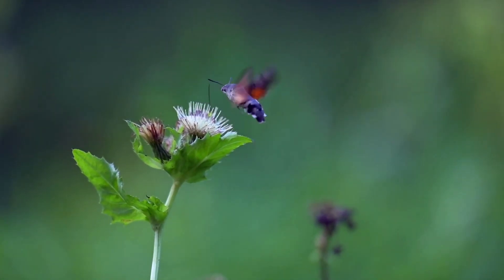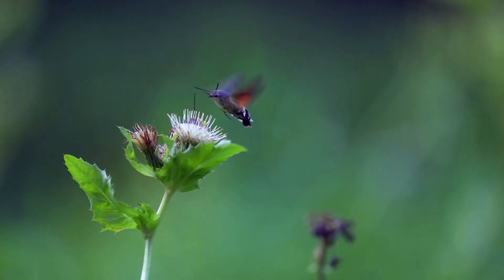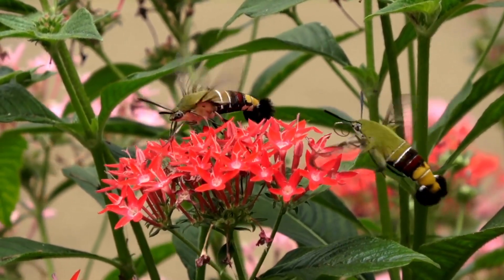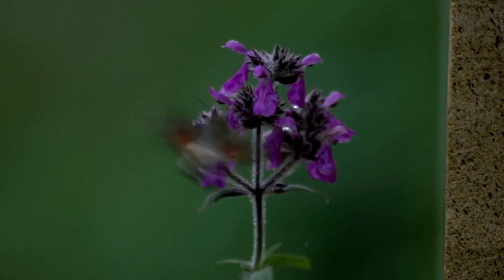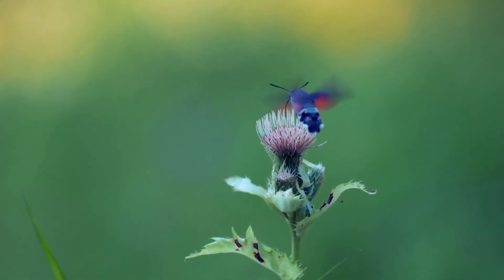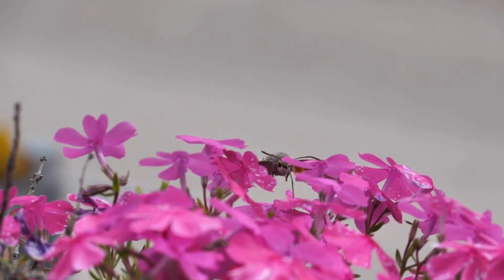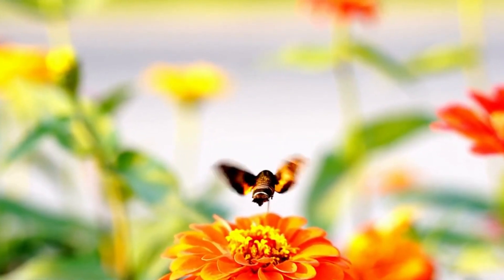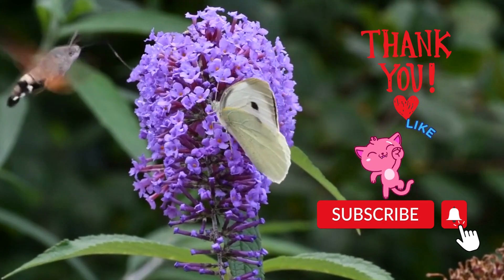Hummingbird hawk-moth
Rare beautiful hummingbird hawk moth